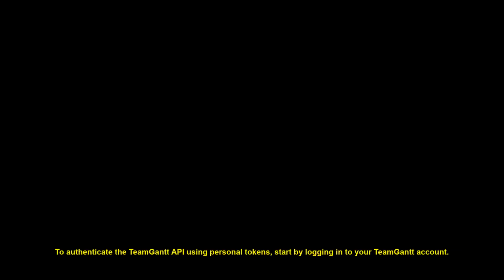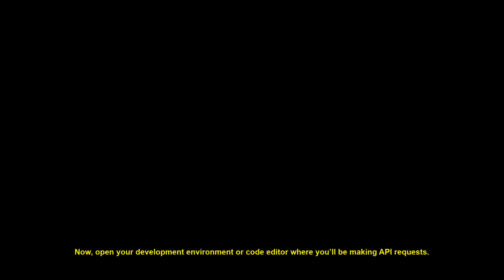How to authenticate TeamGantt API with personal tokens - Quick Tutorial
In this quick tutorial, learn how to authenticate the TeamGantt API using personal tokens effortlessly! We'll walk you through each step, ensuring you can seamlessly integrate TeamGantt into your projects. Whether you're a developer looking to streamline your workflow or a project manager wanting to enhance your team’s productivity, this guide is perfect for you.